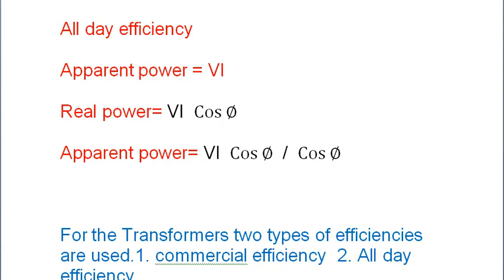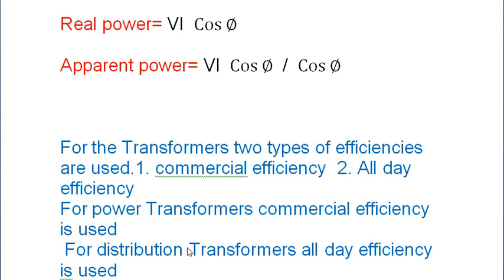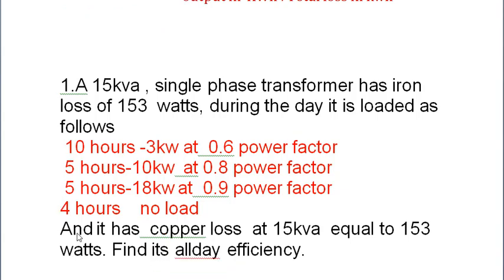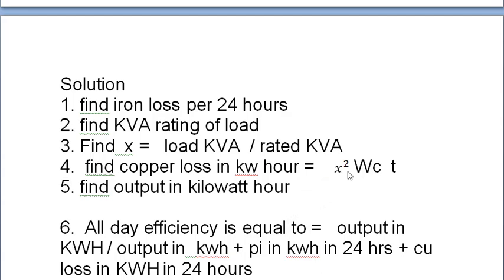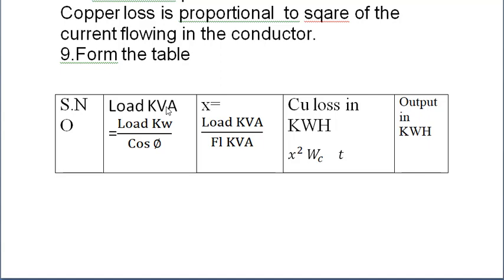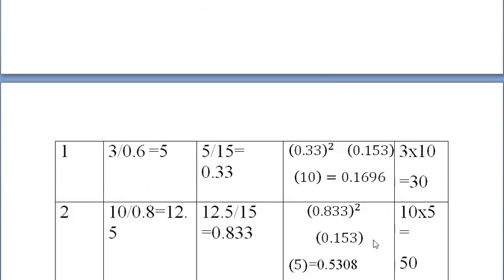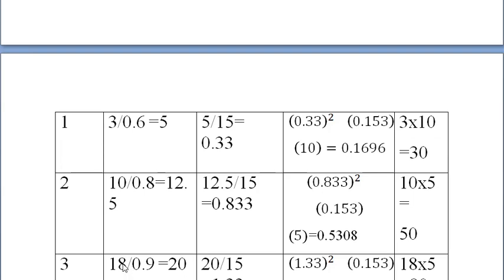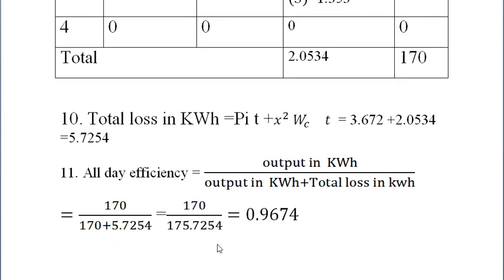problem on All day efficiency of Transformer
This will discuss power transformer , Distribution transformer ,Apparent power, real power  relations. This also discuss the commercial efficiency and All day efficiency. It will discuss the easy method to calculate all day efficiency with the help of numerical. It also  discuss the iron loss for 24 hours, copper loss for 24 hours in kwh calculation in a simplified method.